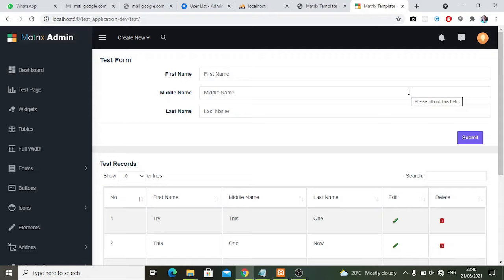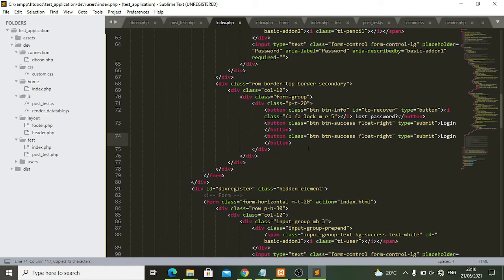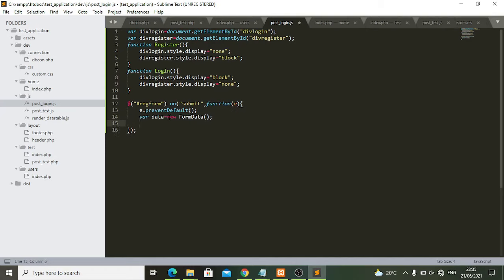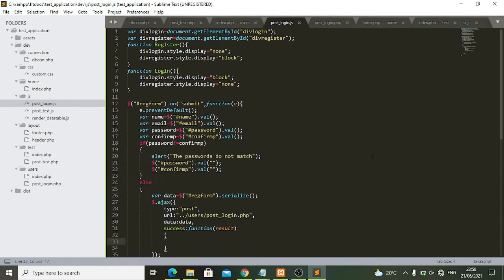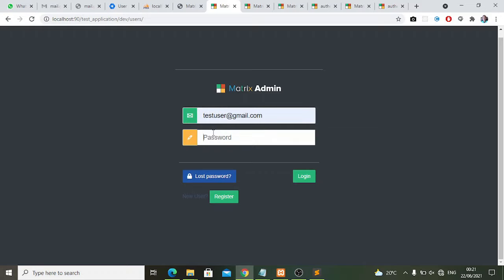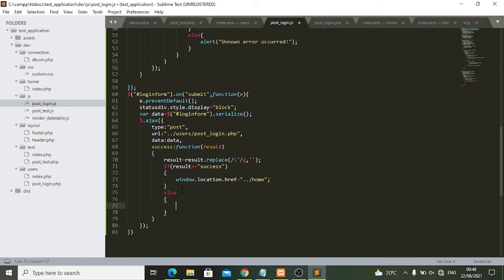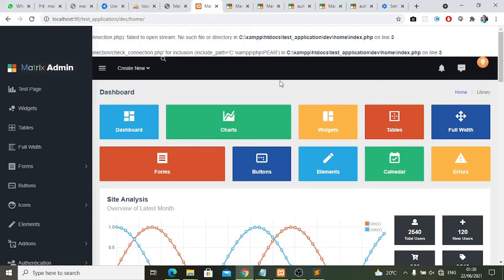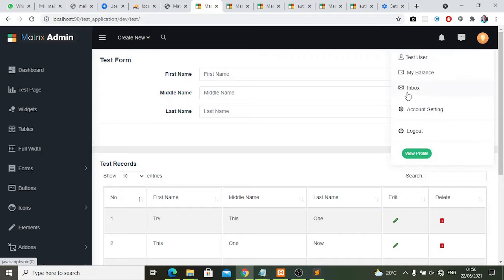php mysqli crud application part(login system and registration) part IV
In this video you will learn how to create a registration and login form in PHP using AJAX and HTML 5 admin template. Besides you will learn how to login, start, maintain and clear sessions on logout.